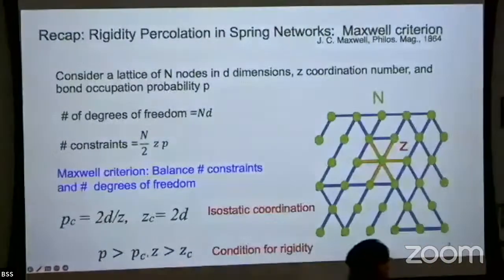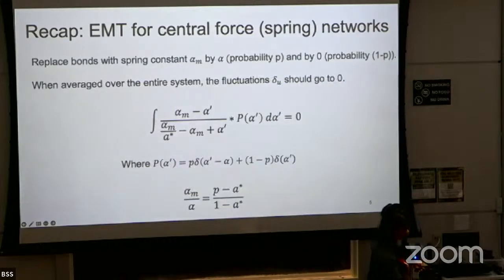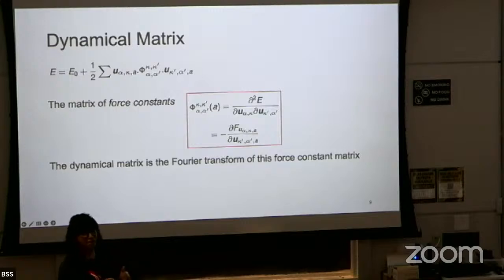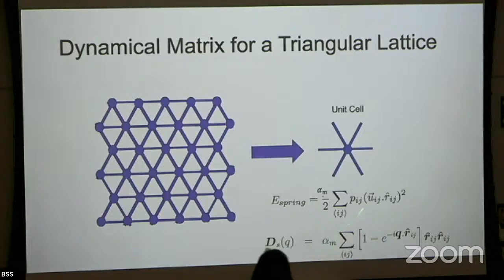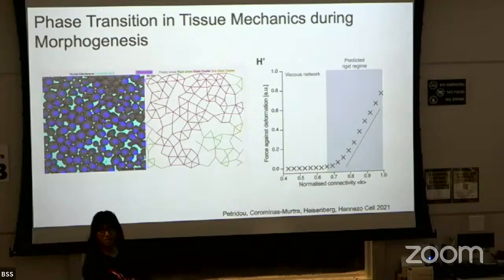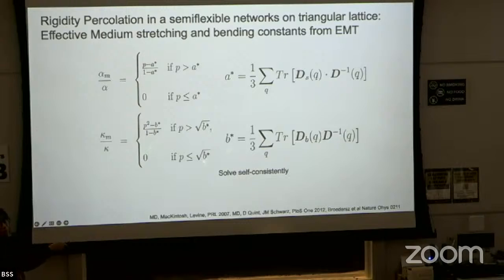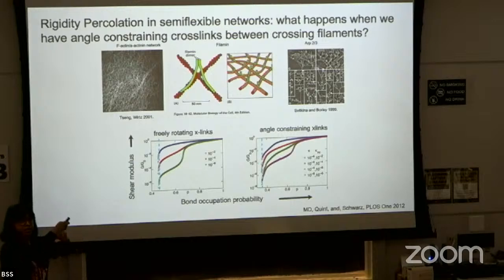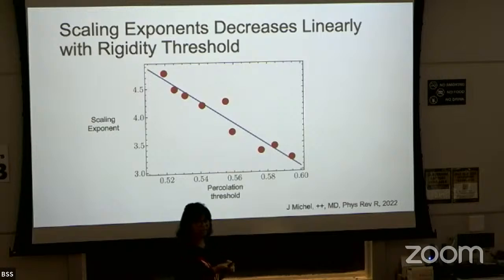M. Das II - Mechanical transitions in cells and tissues (BSS 2024)